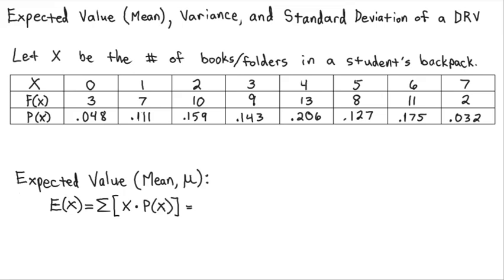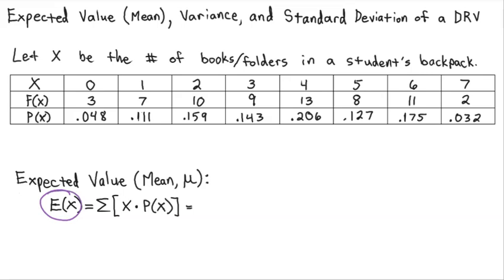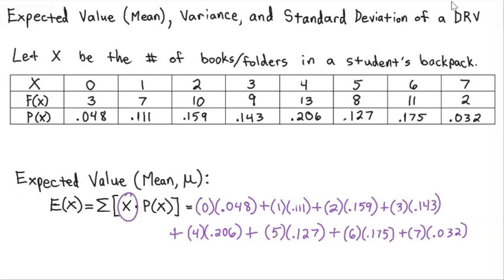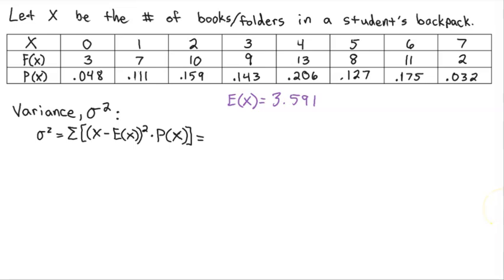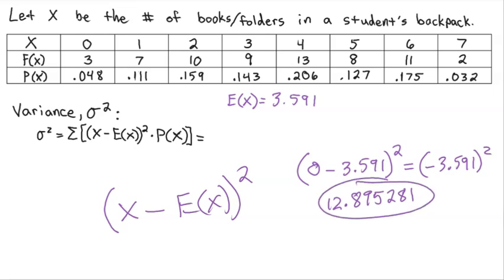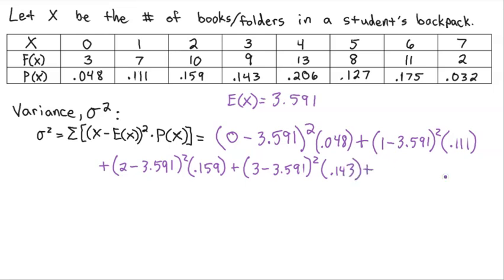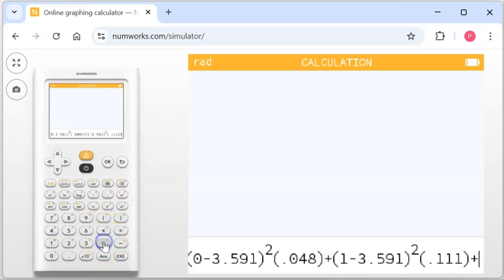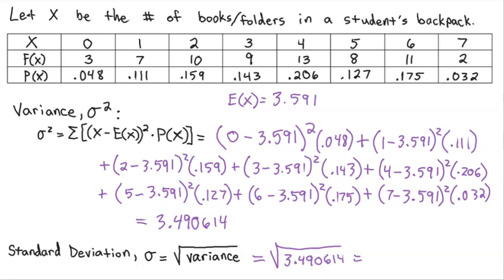Statistics - Discrete Random Variable - Expected Value (Mean), Variance, Standard Deviation